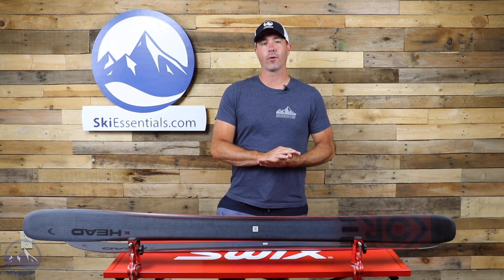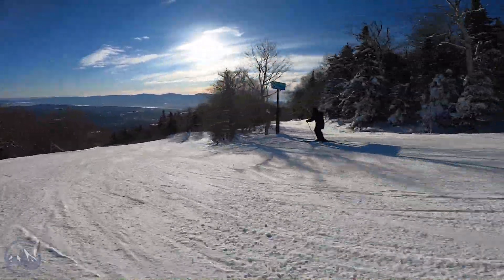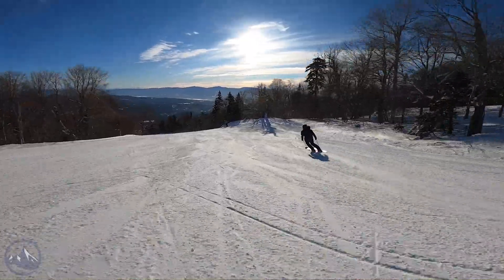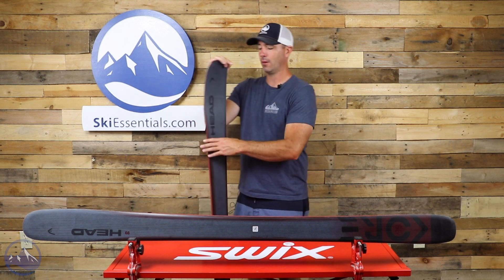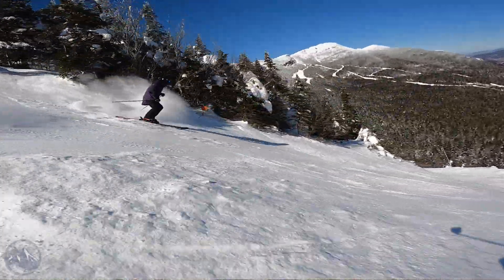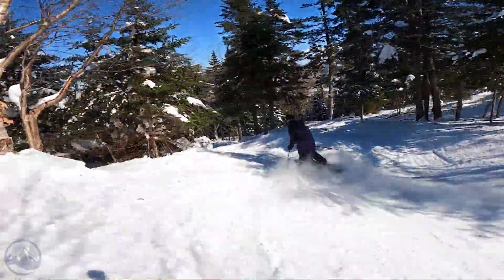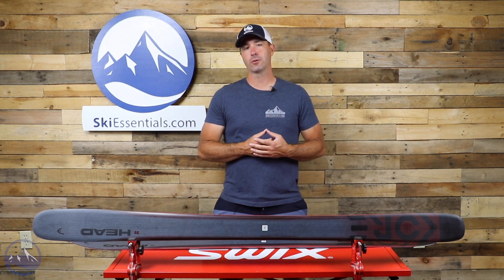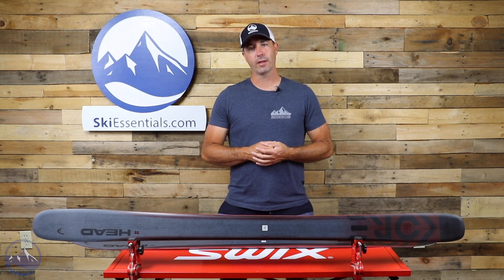2022 Head Kore 99 - SkiEssentials.com Ski Test